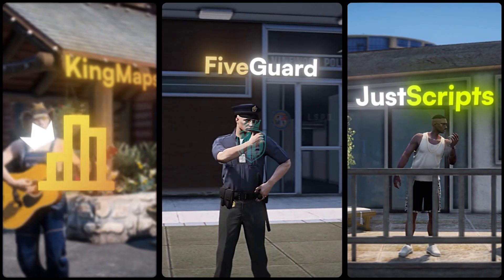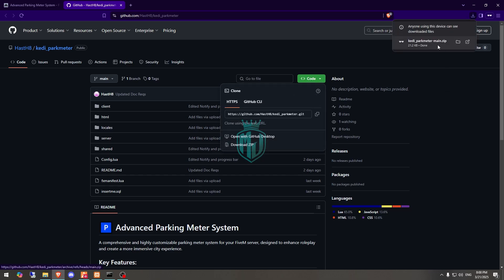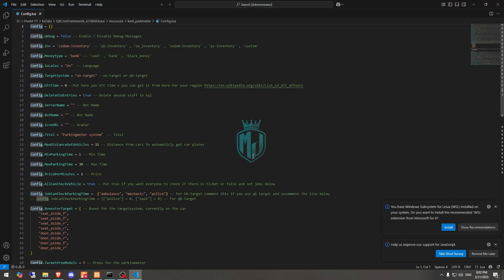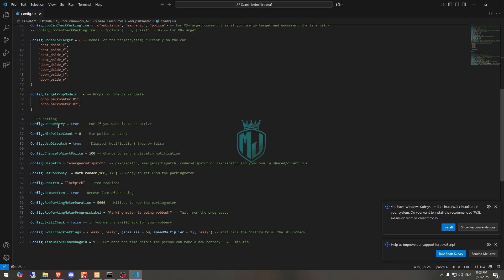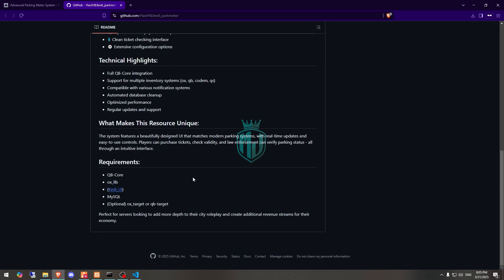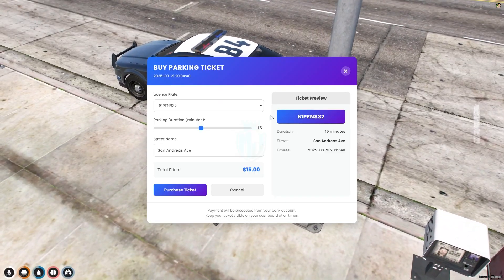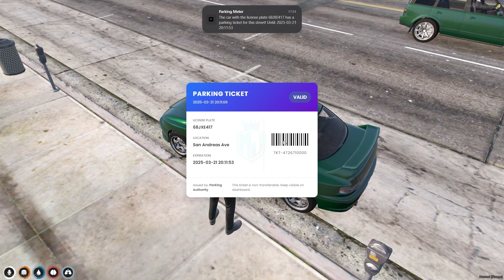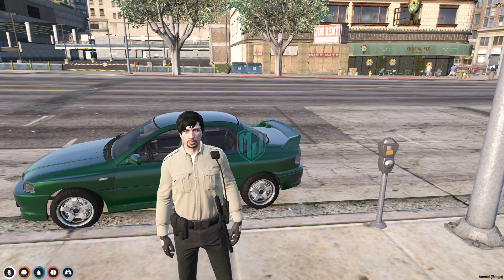[FREE] QBCore Advanced Parking Meter System 🚗 | MJ DEVELOPMENT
🎮 Don’t Forget!